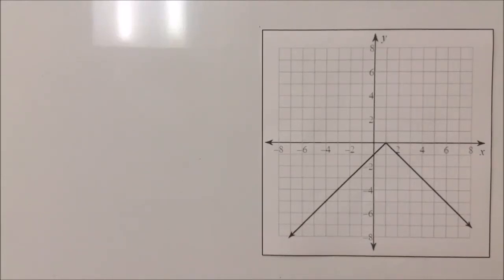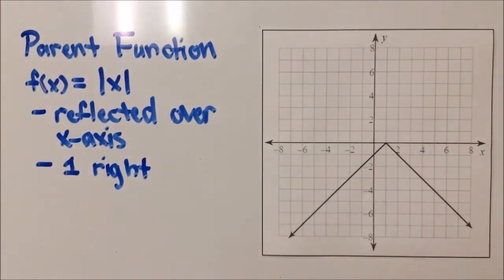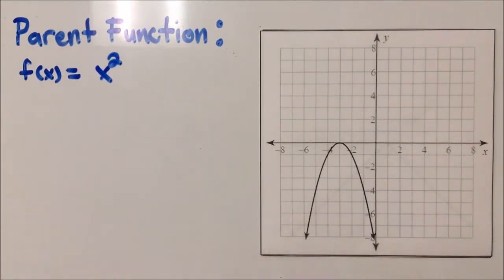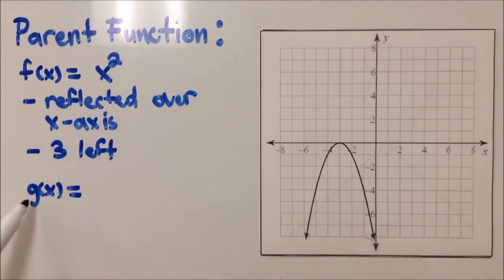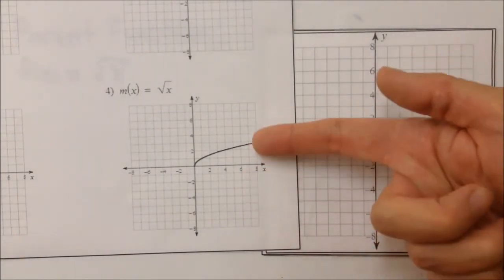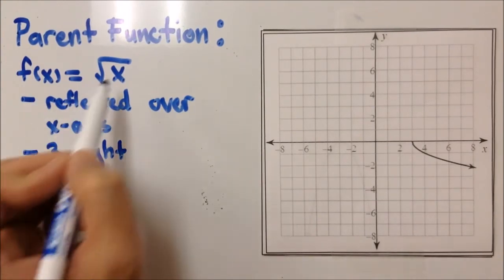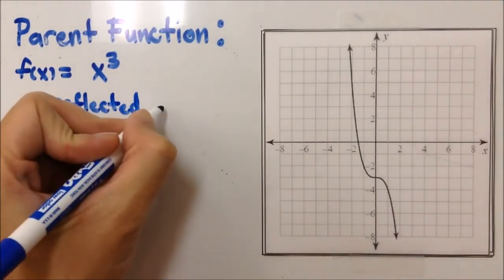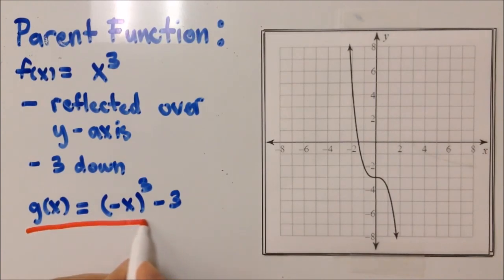1.5F Writing Equations with Given Reflected Graphs